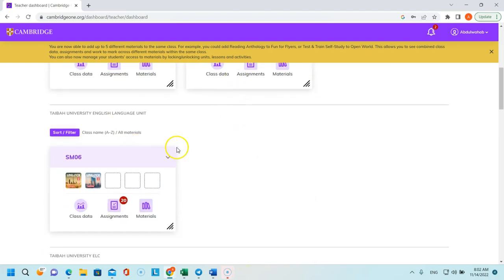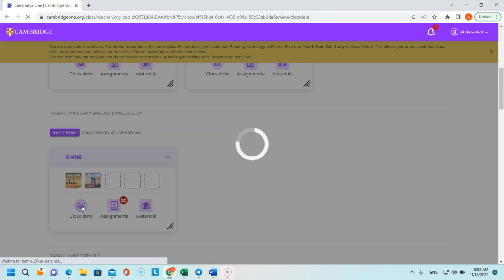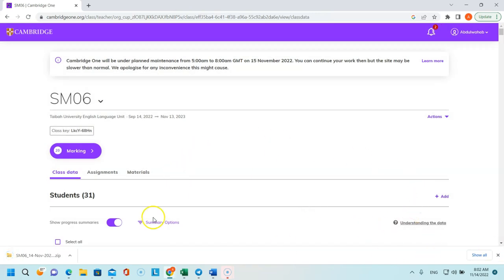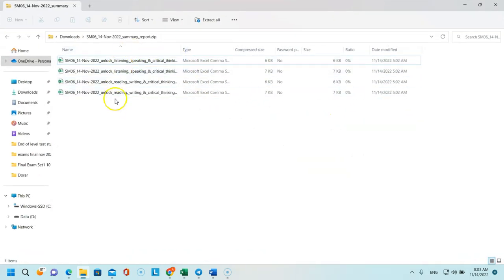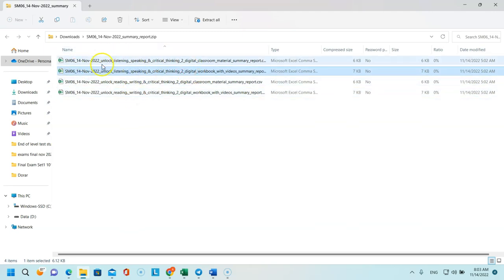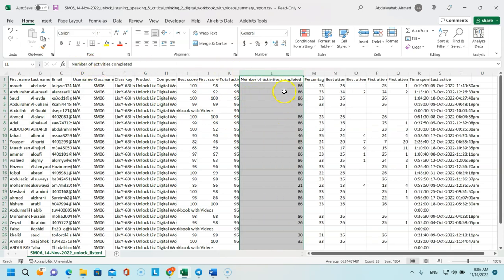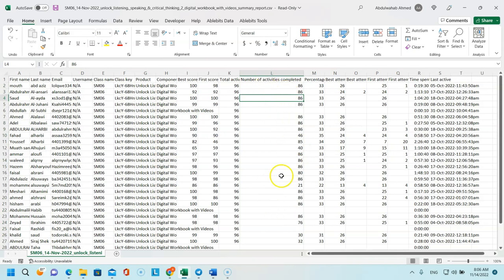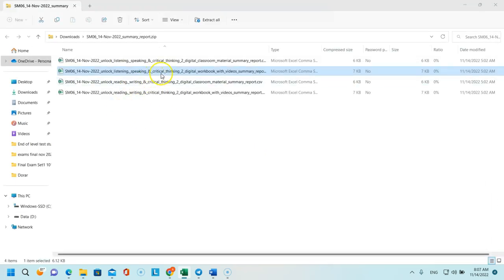Cambridge LMS Data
This video tutorial is how to extract student data from the Cambridge LMS.